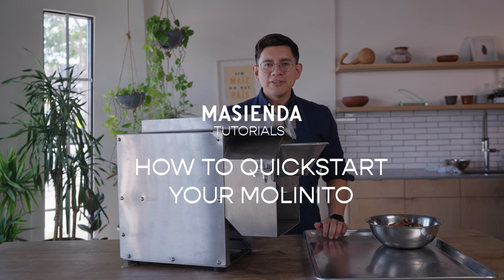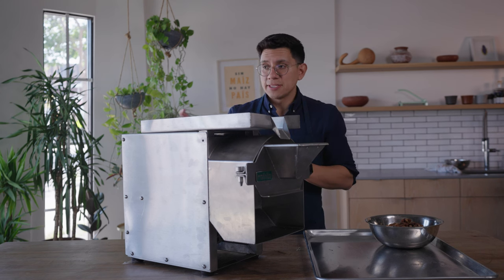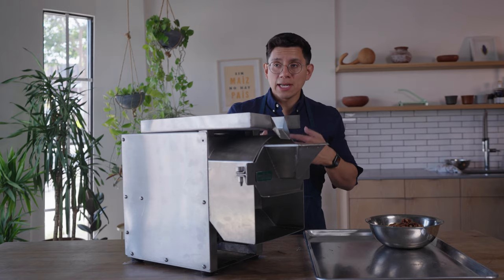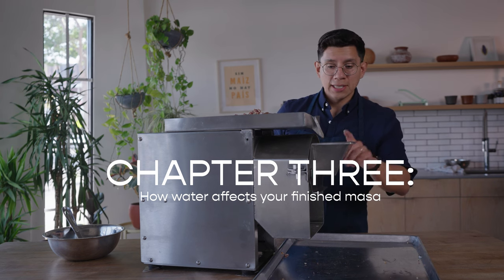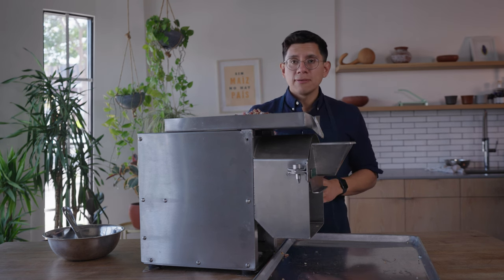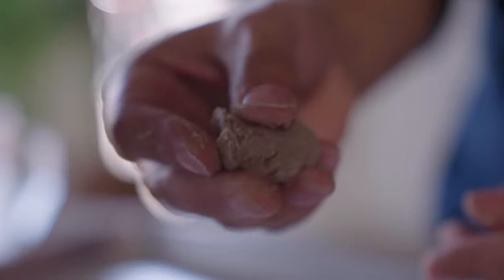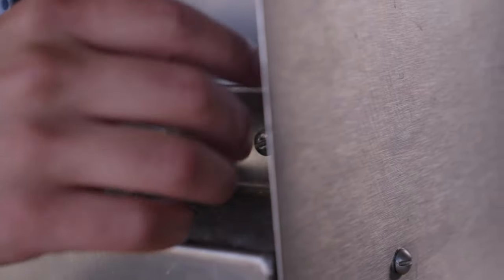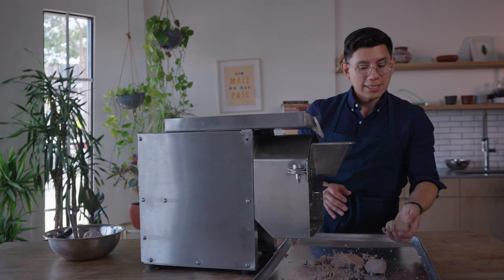Molinito Quickstart Guide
A quickstart guide to grinding your first batch of Nixtamal for Masa.

0:00 Intro
0:37 Step 1 Set the Molinito to default
1:18 Step 2 Stone spacing check
3:55 Step 3 Coating the stones before each session
5:29 Step 4 How to feed nixtamal into the hopper
6:55 Step 5 Incorporating water into the grind
8:28 Step 6 First run at grinding
9:25 Step 7 Making a finer grind
11:19 Step 8 Saving your perfect grind setting